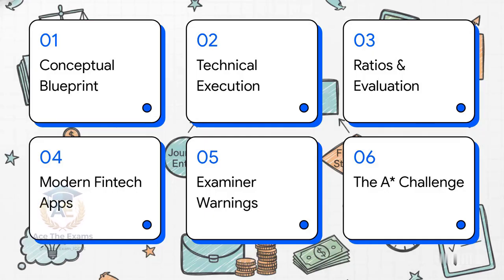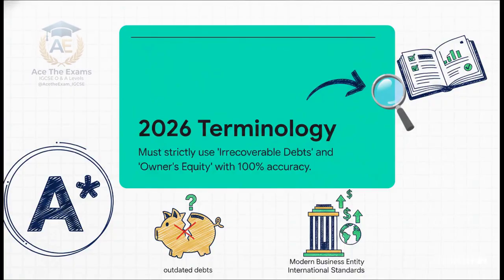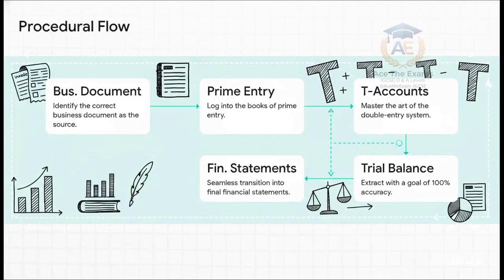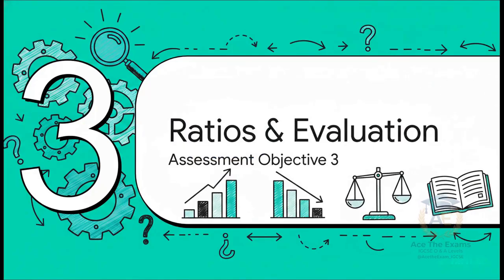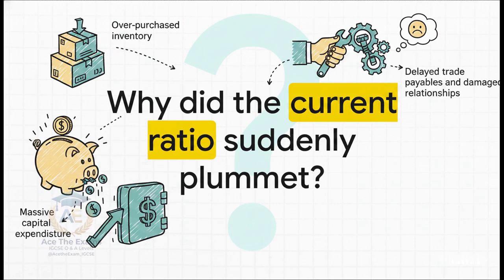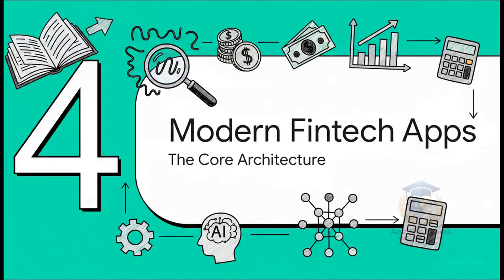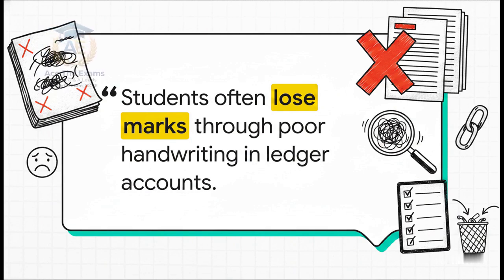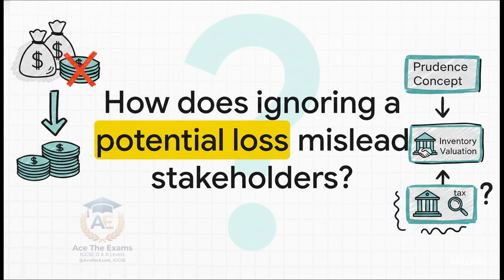Inventory Valuation Cost vs NRV – IGCSE Accounting 0452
Inventory Valuation Cost vs NRV – IGCSE Accounting 0452 – IGCSE Accounting (0452)

📍 Course: IGCSE Accounting
🌍 Country: England
🎓 Level: IGCSE